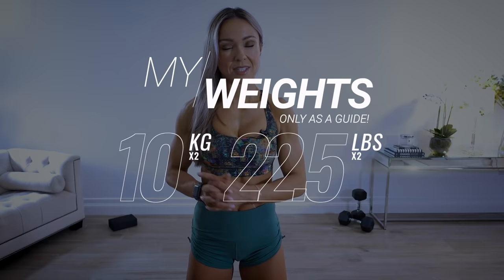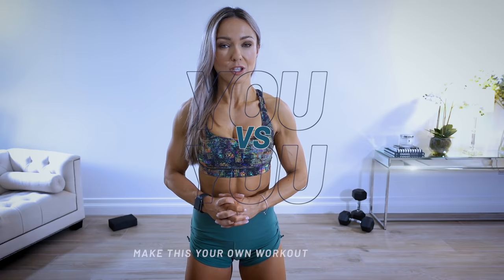FULL THROTTLE Full Body Dumbbell Workout / Cardio | EPIC II - Day 40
A fully challenging, full body dumbbell workout that will test your fitness level, strength and determination! Burning a lot of energy whilst pushing through using strength, coordination and endurance!!

All you will need for this workout is a pair of dumbbells and your mat! A yoga block/book can be used to increase range of motion of DEADSTOP lunges!!

The dumbbells I am using for your reference are 10kg however if you have various weights available keep them handy!!

DEADSTOP LUNGE
DROP TO X1 DUMBBELL
BODYWEIGHT ONLY

DEADSTOP LUNGE (switch)
BODYWEIGHT ONLY

SHOULDER PRESS X2 DUMBBELLS
SHOULDER PRESS X1 DUMBBELL
PIKE PUSH UP

PIKE PUSH UP

Staple:
MAKER (X2 DUMBBELLS)
MAKER X1 DUMBBELL
MAKER X1 DUMBBELL (switch)

KNEEL TO SQUAT(X2 DUMBBELLS)
KNEEL TO SQUAT(X1 DUMBBELL)
KNEEL TO SQUAT (bodyweight)

FLYES ALTERNATING FLYESWIDE PUSH UPS
Staple:
MAKER (X2 DUMBBELLS)
MAKER X1 DUMBBELL

RDL TO SQUAT (X2 DUMBBELLS)
RDL TO SQUAT (X1 DUMBBELL)
RDL TO SQUAT (bodyweight)

CHEST PRESS X2 DUMBBELLS
CHEST PRESS (alternating)
PUSH UPS

CHEST PRESS (alternating)
PUSH UPS

Staple:
MAKER (X2 DUMBBELLS)
MAKER X1 DUMBBELL

STAGG RDL TO SQUAT X2 DUMBBELLS
STAGG RDL TO SQUAT X1 DUMBBELL
STAGG RDL TO SQUAT BODYWEIGHT

BENT OVER ROW X2 DUMBBELLS
BENT OVER ROW ALTERNATING
BENT OVER ROW X1

Finisher; (45 seconds each!!)
SQUAT TO PRESS x2 dumbbells
SQUAT TO PRESS uneven
SQUAT TO PRESS uneven (switch)
SQUAT TO PRESS x1 dumbbell!

This for me, was one of the most demanding and fatiguing full body workouts in EPIC! Though totally loved it too!! And I don’t doubt you will too!

Cx

Social

County Antrim
Northern Ireland
BT38 8WB